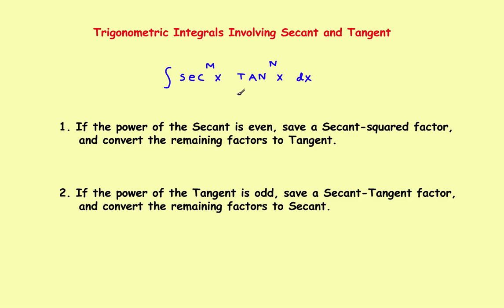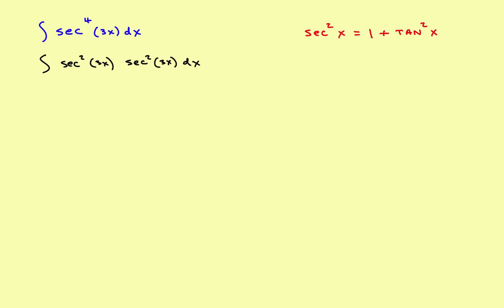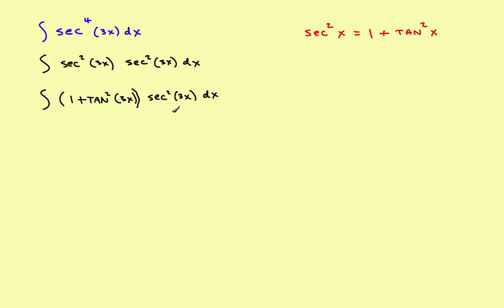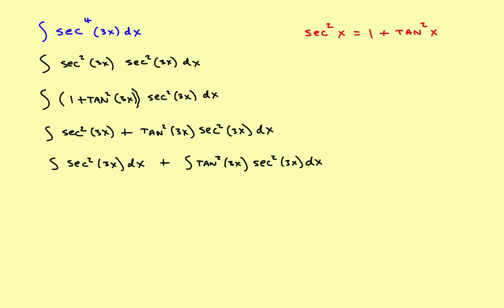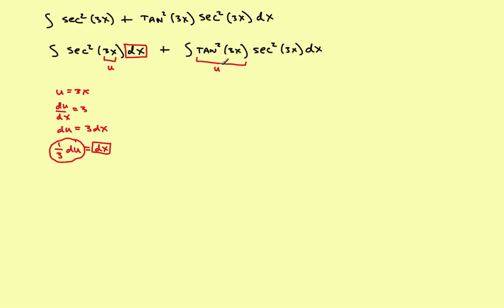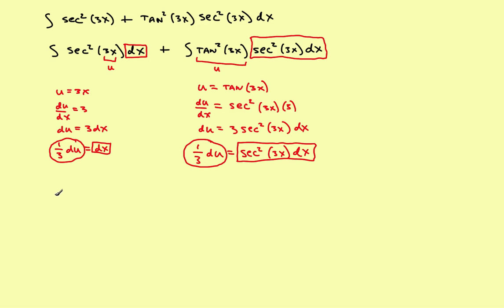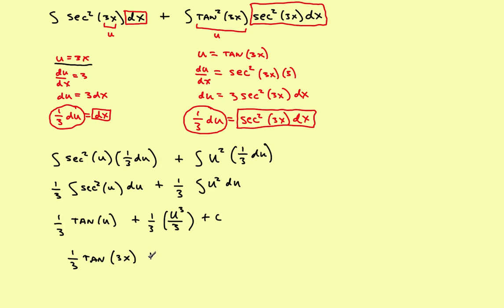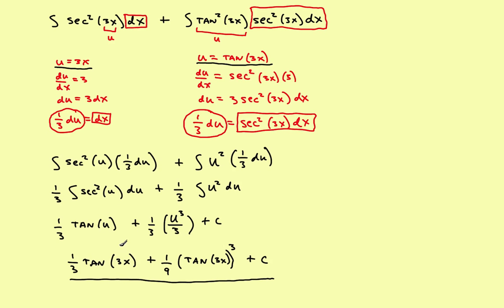AP Calculus Stillwater - Trigonometric Integrals ( Part 10 ) ( Secant & Tangent )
Evaluate trigonometric integrals using Secant and Tangent.